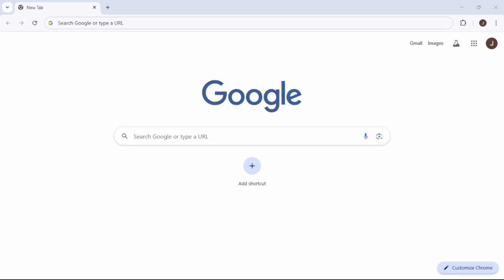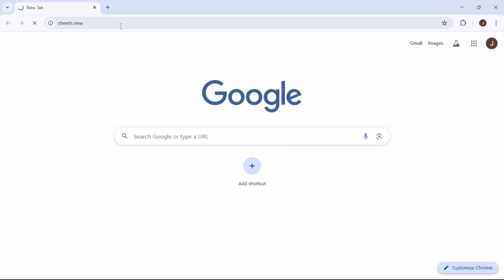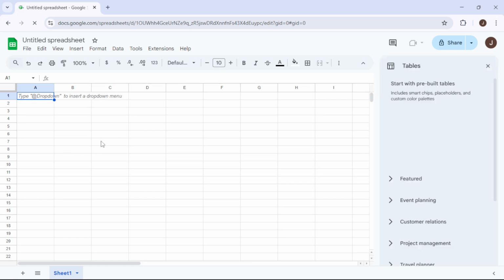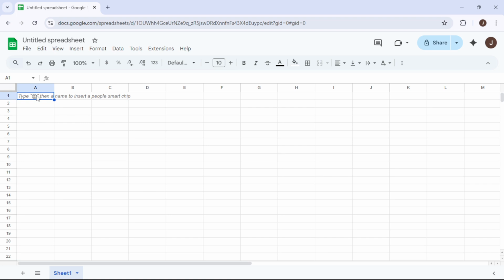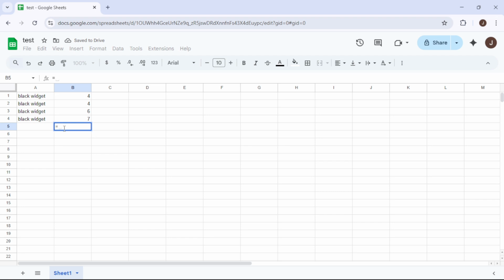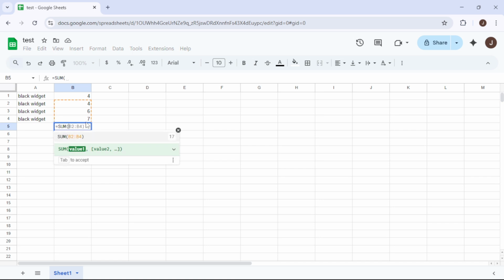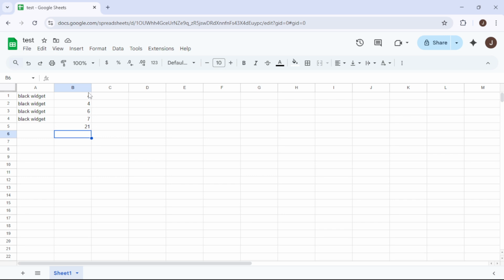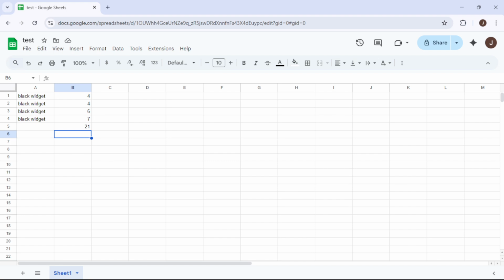How to Create a Google Docs Spreadsheet (Sheets Integration Tutorial 2025)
In this video, I’ll show you how to create a spreadsheet from within Google Docs or link to Google Sheets—perfect for sharing data, building reports, or embedding tables directly in your document.

You’ll learn:
• How to insert a table in Google Docs for simple spreadsheets
• How to create and link a full Google Sheet into a Doc
• How to embed and sync live Sheets tables into Docs
• Bonus: Tips for organizing and styling your spreadsheet data